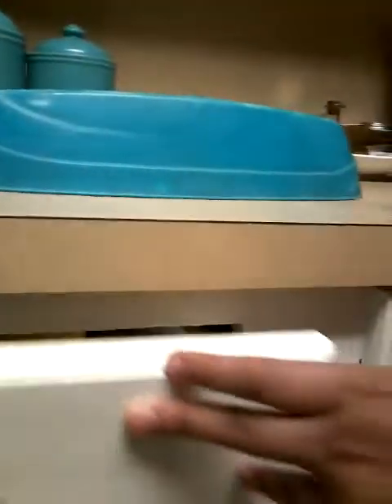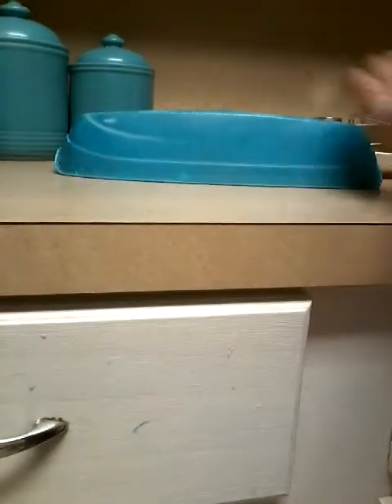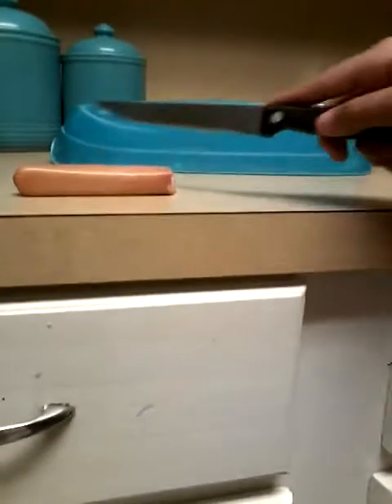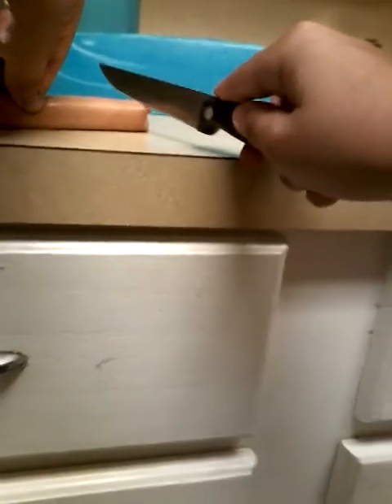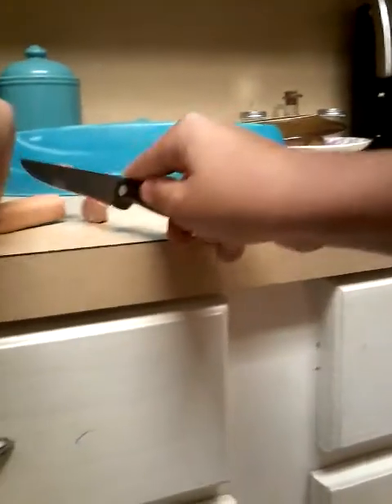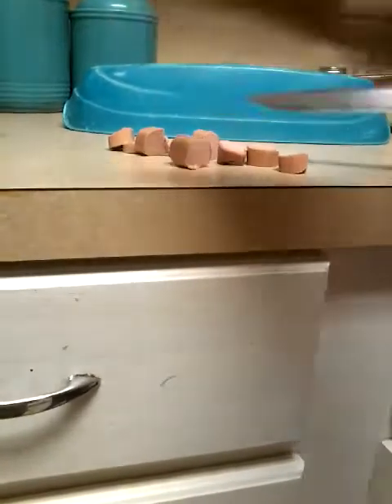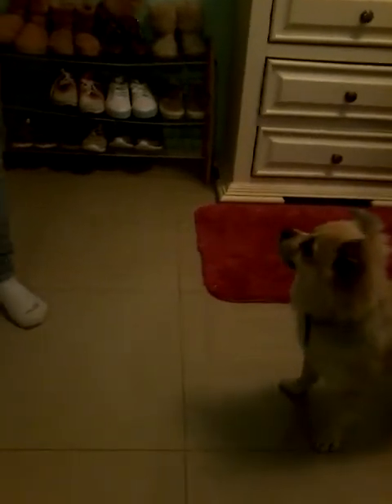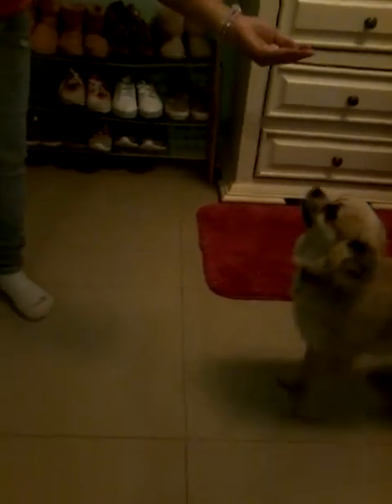My dogs favorite dinner